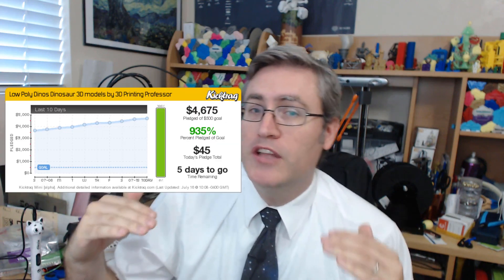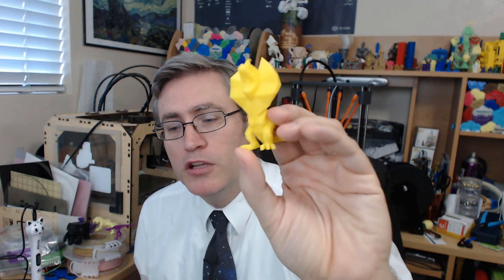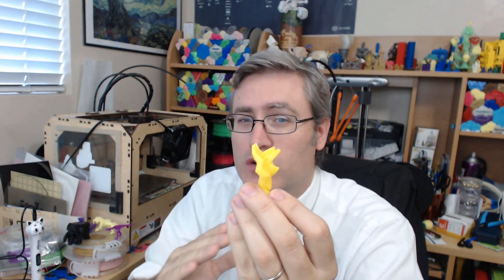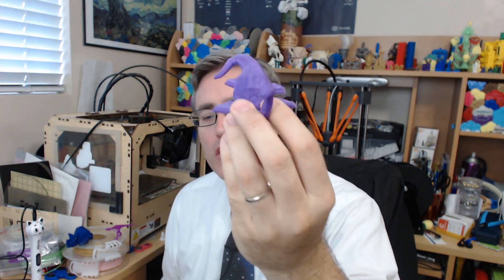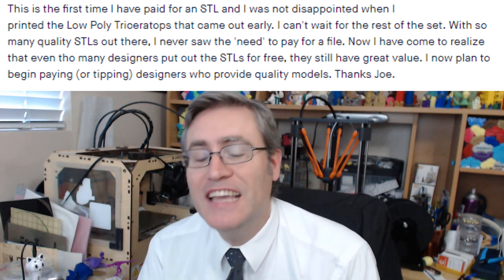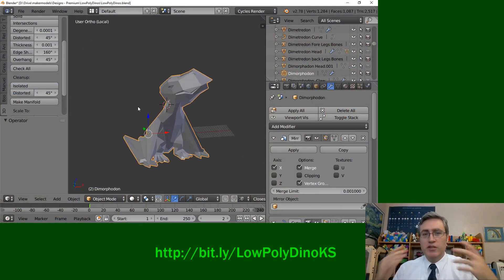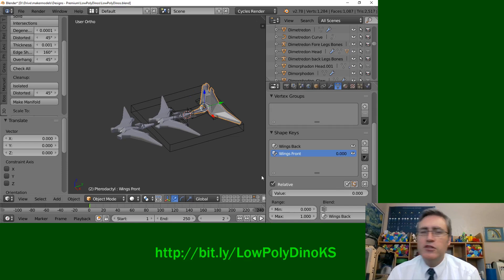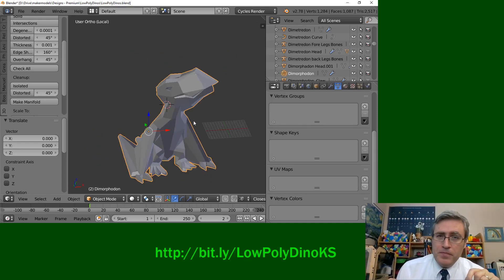Kickstarter Video Update - $4500 stretch goal, new dinos, and changing the world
With only 5 days remaining to the LowPolyDino kickstarter, it seems as though we have not lost any traction. How many dinos will this create and how will it effect the world? Back today and help us all find out together!